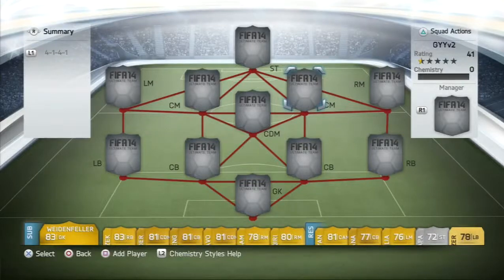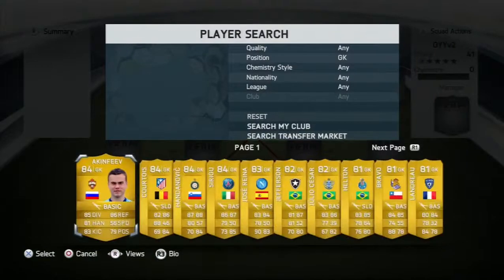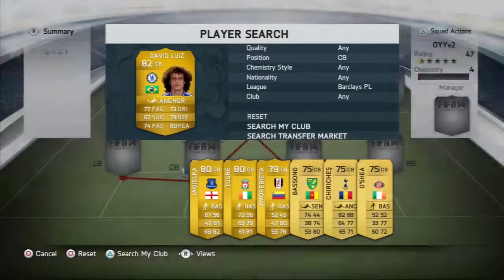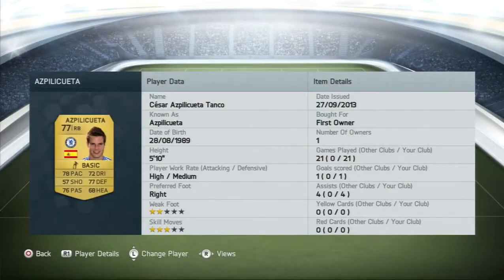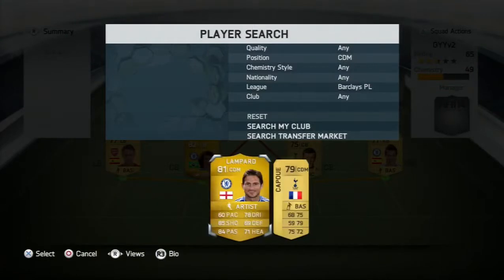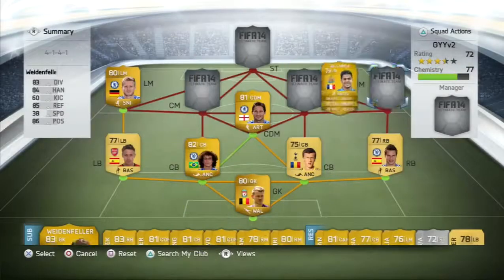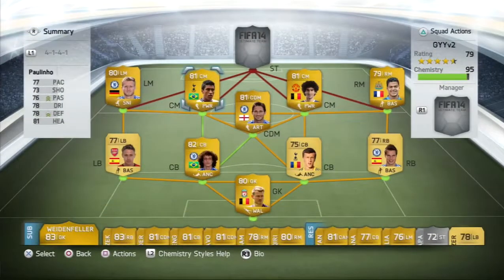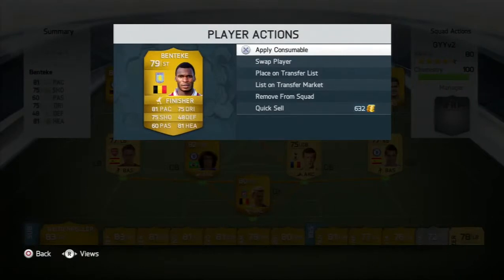FIFA 14 Squad Builder - 30K CHEAP BPL TEAM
I've started a second channel and although it's a "second" channel I will put as much (if not more) effort into making video for that channel the link is ), if you go and subscribe it would be much appreciated :)

What do you record with ? : Elgato Game Capture HD
What do you edit with ? : Adobe Premier Pro / Final Cut Pro X
What do you stream with ? : xSplit or OBS

Wanna be partnered ??
The RPM Network are always recruiting members Gravez - Twitter - Insta - Facebook - Google+